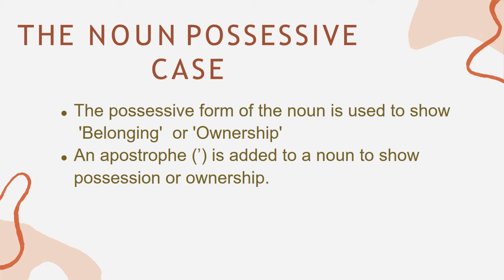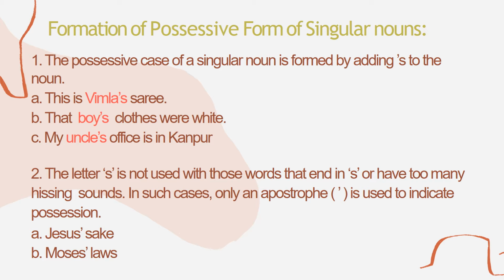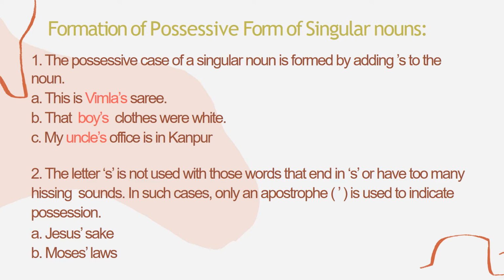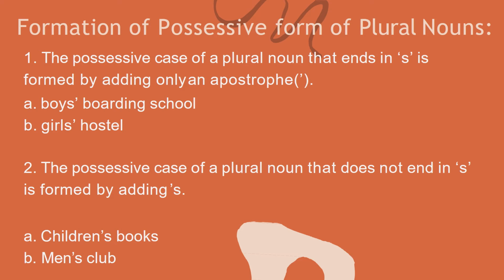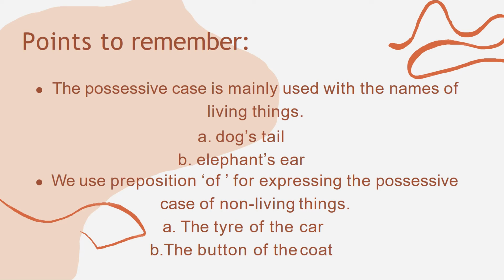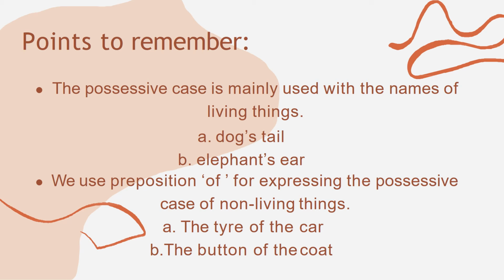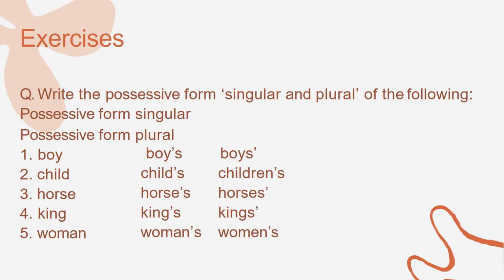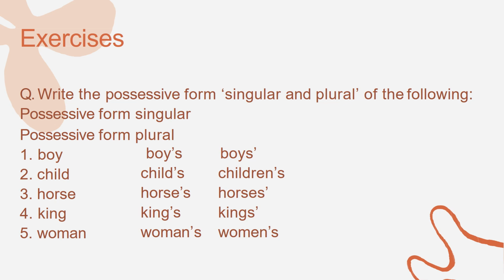Class 5, English Grammar, Chapter 9, The Noun by Shulbha Sharma